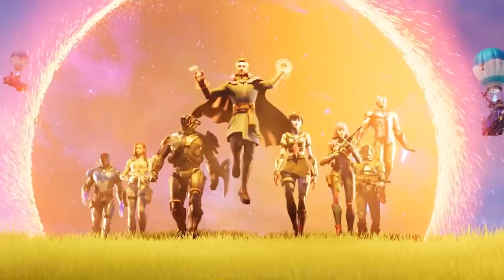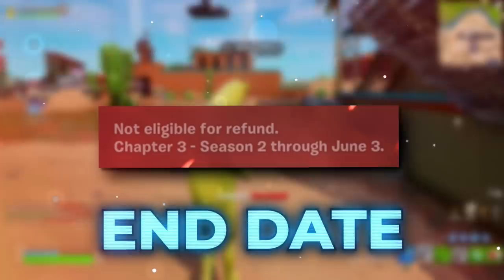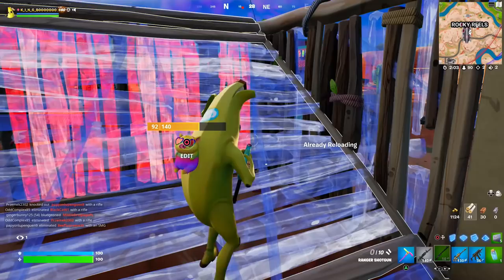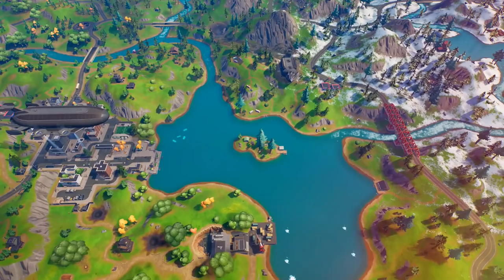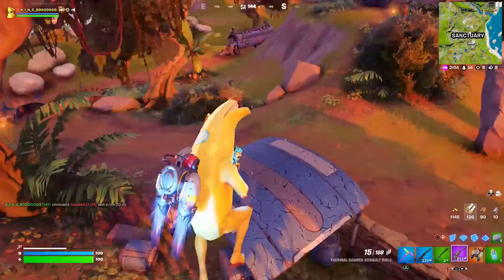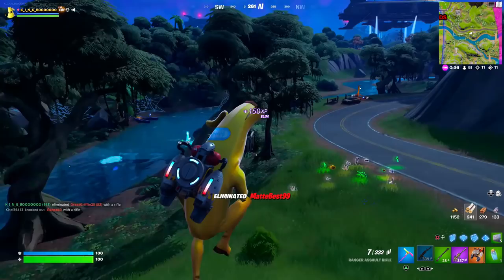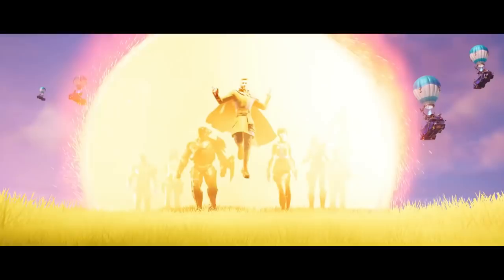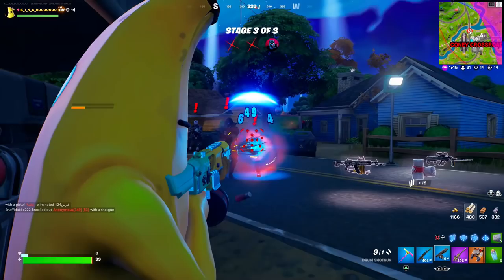Fortnite Chapter 3 - Season 3 Trailer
Today's Fortnite 60fps Gameplay video covers Fortnite Season 3 Trailer & Battle Pass Skins Leaked upcoming in the New Season Update being v21.00 for Chapter 3!.. Make sure to watch this full video for Fortnite: Battle Royale for the PS4, PS5 Xbox One, Xbox Series X PC, Nintendo Switch & Mobile Devices [IOS + Android] in 2022.

I am an official Epic Games Partner and do receive a small cut of in-game Fortnite: Battle Royale & Save The World expenditure(s) from those who use the code. This also makes Gifting Subscribers Skins or Cosmetics here on the channel possible and is a direct source for how this is funded! (Make sure to enter my code now)!